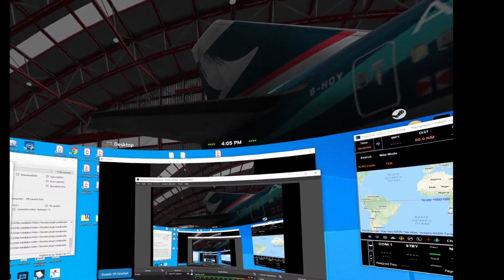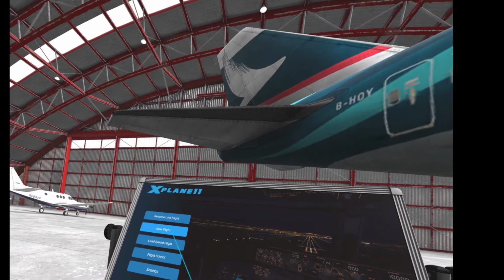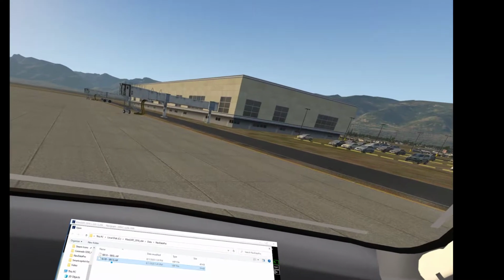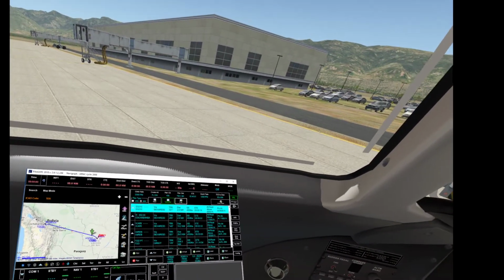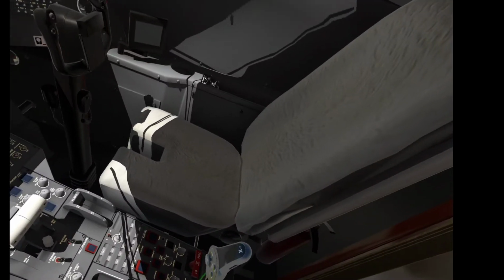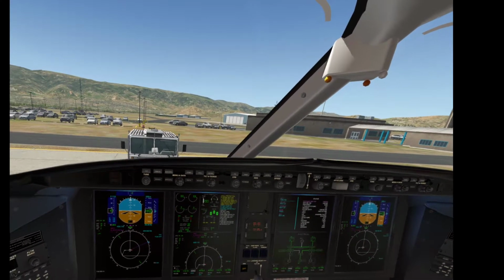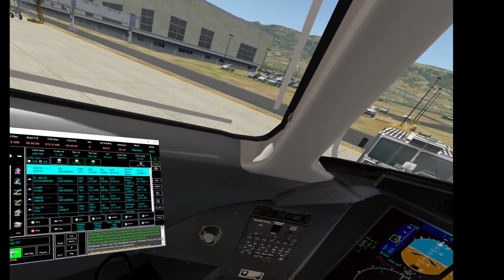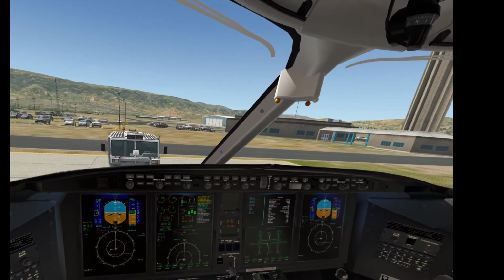1 Start Up